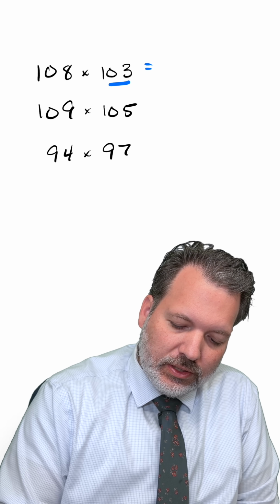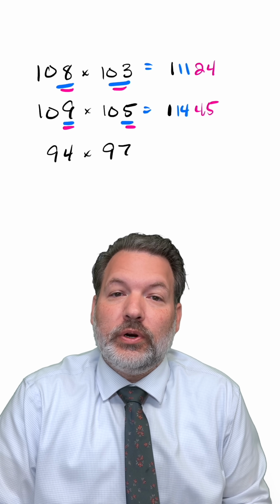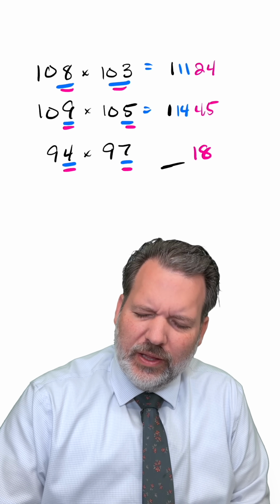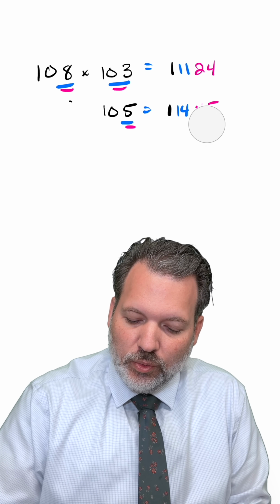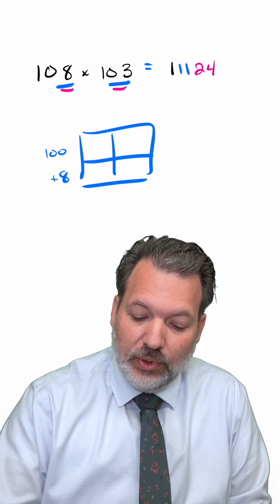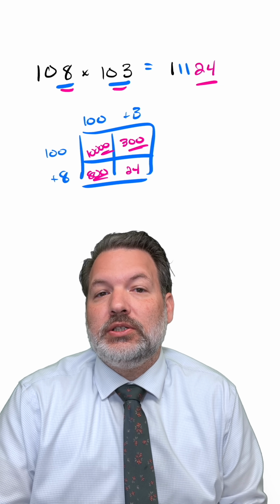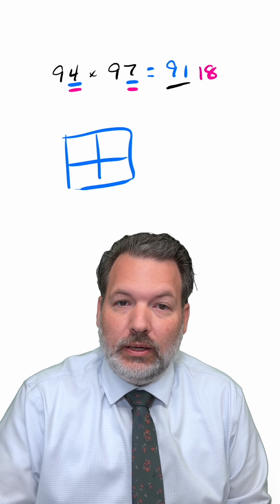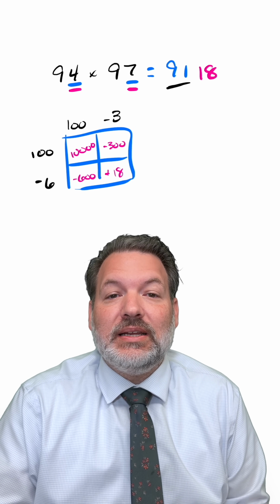Multiply Two Numbers Near 100 Faster Than Your Calculator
Build up your number sense a day at a time

What's 108 × 103? It turns out you can answer that in your head in about two seconds,  and the method works for any two numbers hovering near 100.

Start with 108 × 103. Add the "extras" past 100: 8 + 3 = 11. Multiply the extras: 8 × 3 = 24. Stick them together and you get 11,124 — which happens to be exactly 108 × 103. Try it with 109 × 105. Add the extras (9 + 5 = 14), multiply them (9 × 5 = 45), and you get 11,445.

This is one of those tricks that feels like a magic act the first time you see it, but it's actually a small window into how multiplication really behaves around a "nice" anchor number. The anchor here is 100, and once you see why 100 is doing the heavy lifting, the trick stops being a trick.

When you write 108 as (100 + 8) and 103 as (100 + 3), and you multiply them out the way you'd multiply binomials — partial products, or FOIL, or the box method, whichever your teacher called it — you get four pieces: 100 × 100, 100 × 3, 100 × 8, and 8 × 3. That's 10,000 + 300 + 800 + 24. Notice what happens next: the 24 has no friends in the ones or tens place, so it lands at the end of the answer untouched. The 300 and 800 combine into 1,100 hundreds, which together with the 10,000 makes 11,100. Drop the 24 on the end and you're at 11,124. The "add the extras, multiply the extras" rule is just the partial product layout collapsed into something you can do mentally.

What about numbers a little smaller than 100, like 94 × 97? Same idea, just from the other side. Now 94 is 6 below 100 and 97 is 3 below 100. Multiply the distances: 6 × 3 = 18. That's the last two digits. The first part is going to be a bit less than 10,000, because both numbers came in under 100. How much less? Add the distances (6 + 3 = 9) and subtract from 100 to get 91. Tack on the 18 and you have 9,118. Calculator agrees.

If you write 94 as (100 − 6) and 97 as (100 − 3), the same partial product structure explains it. You get 10,000 − 300 − 600 + 18. The two negative pieces total −900, knocking 10,000 down to 9,100, and the +18 from the two negatives multiplying nudges it up to 9,118. The signs flip, but the architecture is identical.

That's the part worth lingering on. The reason this works has nothing to do with 100 being special on its own. It's that 100 × 100 = 10,000 is a clean anchor, and the leftover pieces in (100 ± a)(100 ± b) are small enough to slot into the answer without crowding each other. It's the same math that runs underneath multiplying any two binomials, and it's the same math that will show up later when students start factoring quadratics. A good mental math trick is one that's easy to use and also points to something real underneath. This one earns it on both counts.